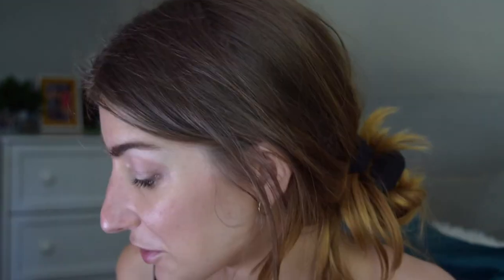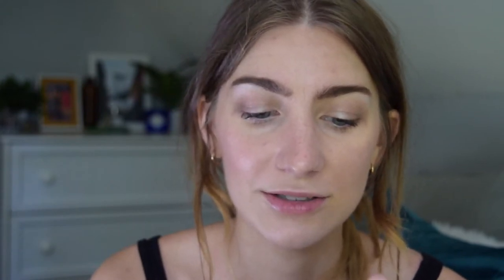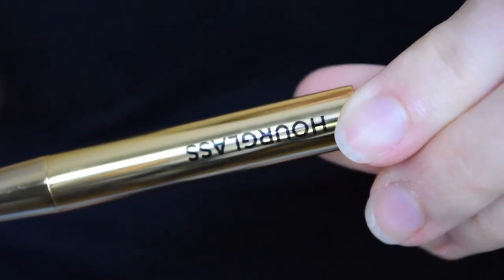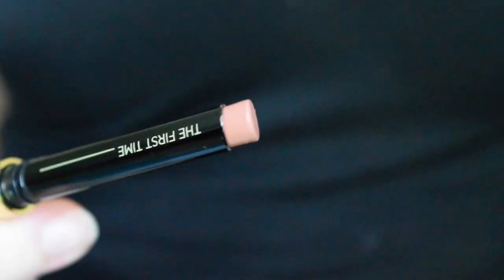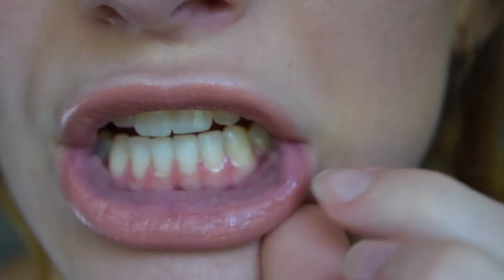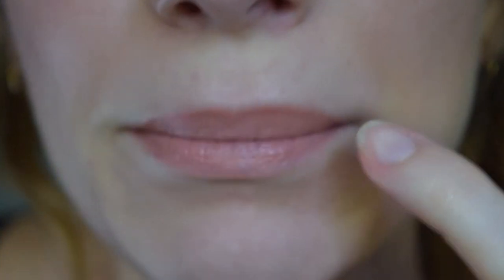Trying Hourglass Confession Refillable Lipstick | First Impressions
HOURGLASS CONFESSIONS ULTRA SLIM HIGH INTENSITY REFILLABLE LIPSTICK REVIEW + FIRST IMPRESSIONS

Shade I have is The First Time

samanthann92